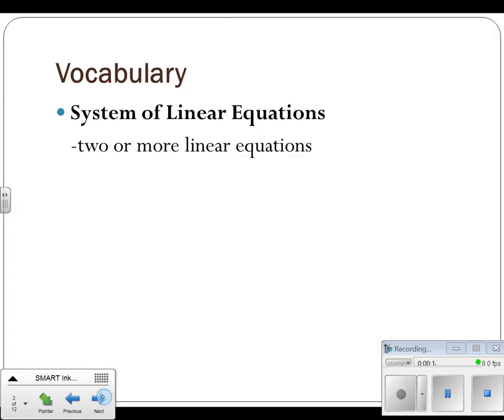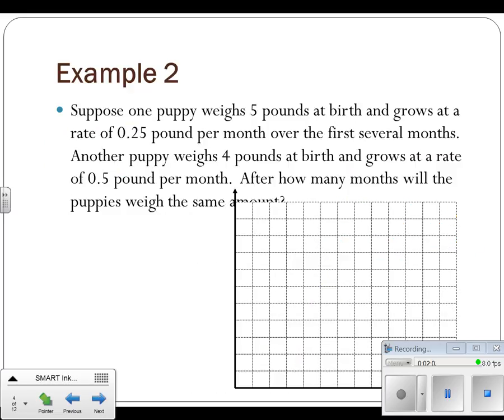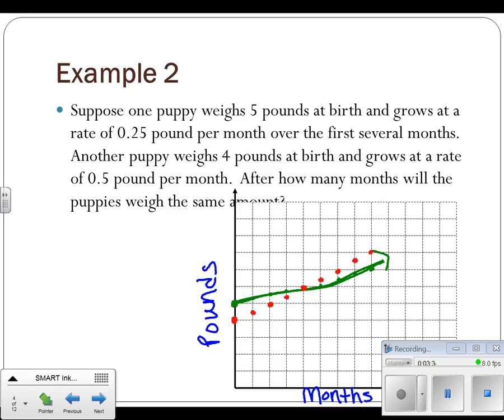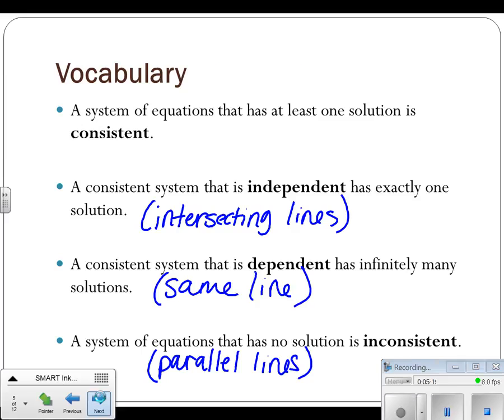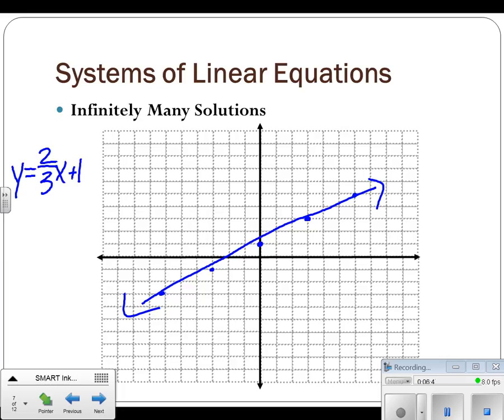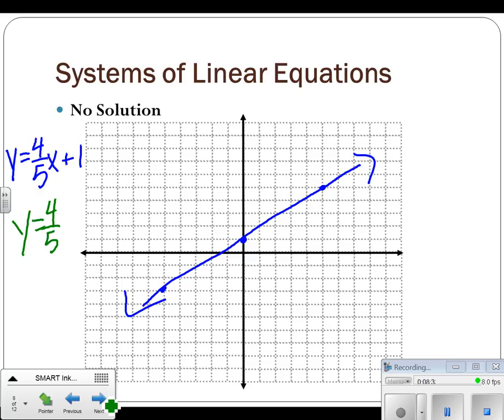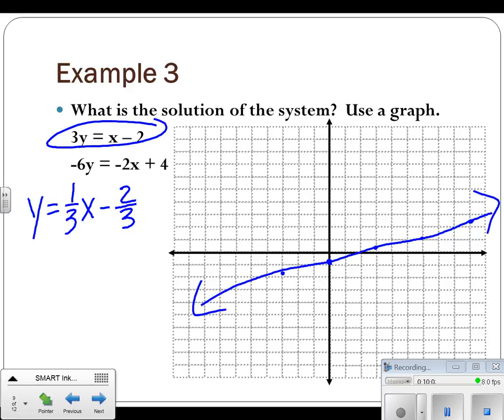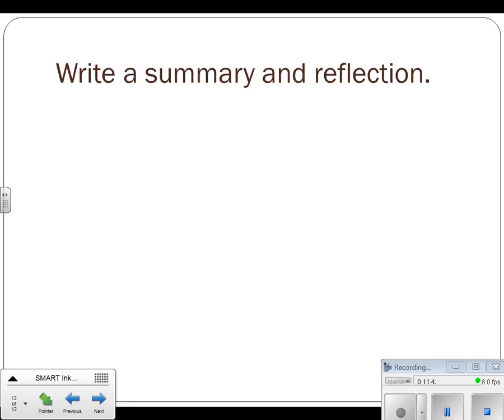6 1 Solving Systems by Graphing